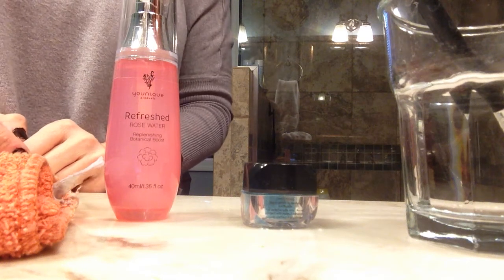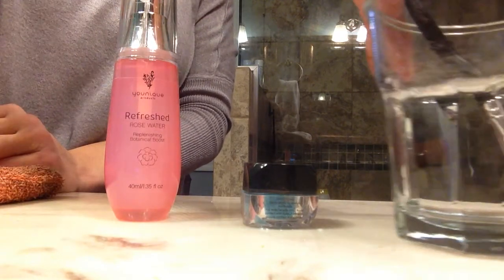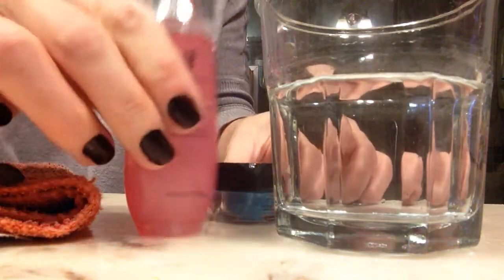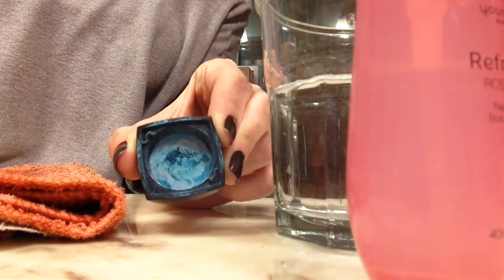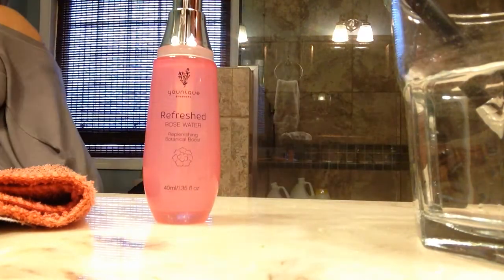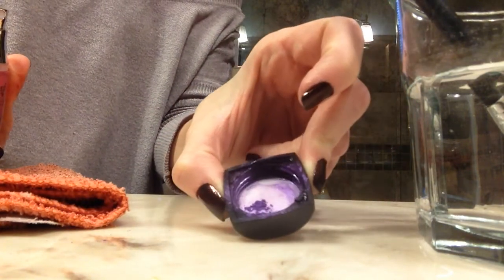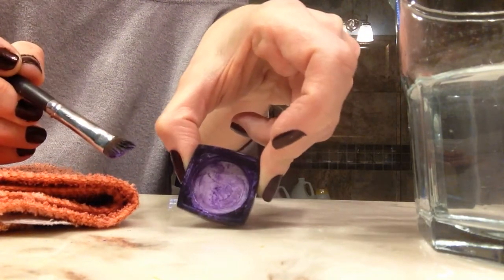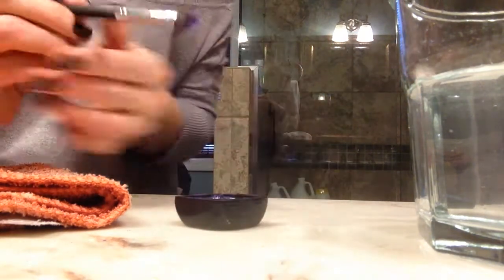The Perfect Consistency for Applying Younique Pigments